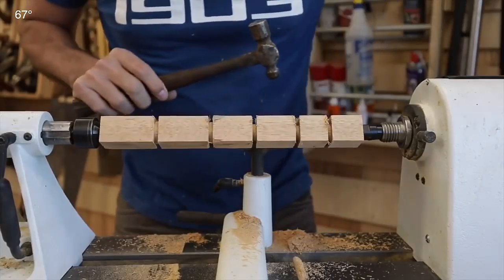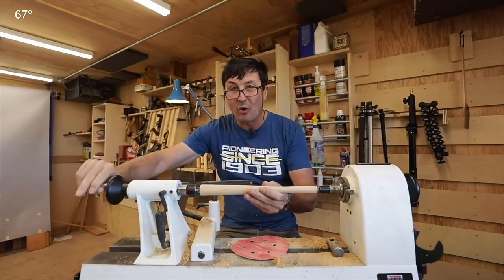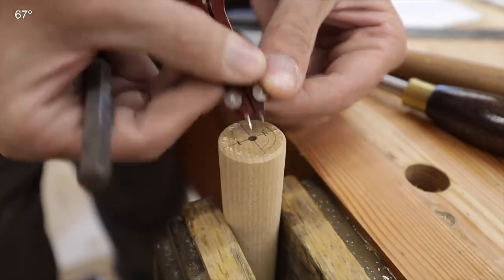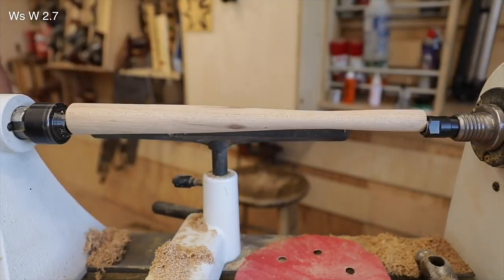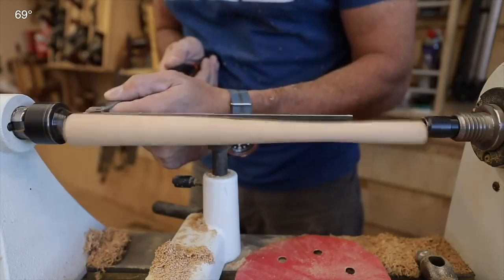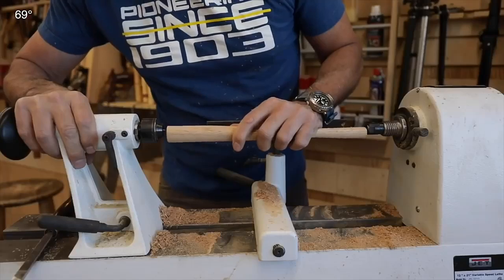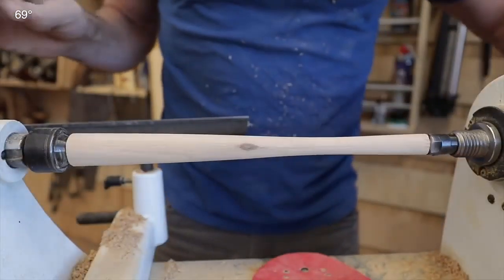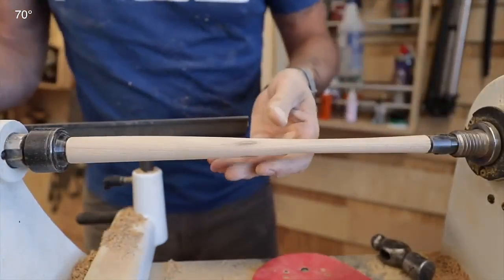part 2 how to make a hammer by wood , use tools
cordless drill, impact driver, impact drill, khoan pin, power tool, powertools, khoan pin
tool restoretion
power tool 12v , 18v 20v max, 36v, 60v, 24v